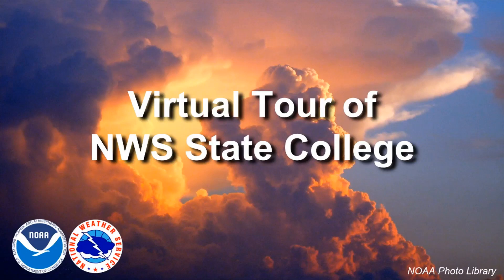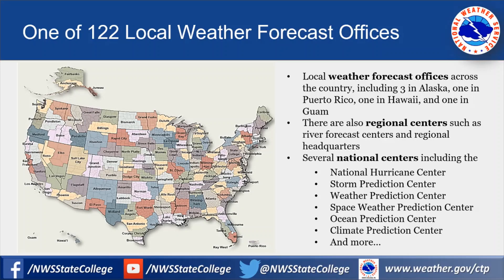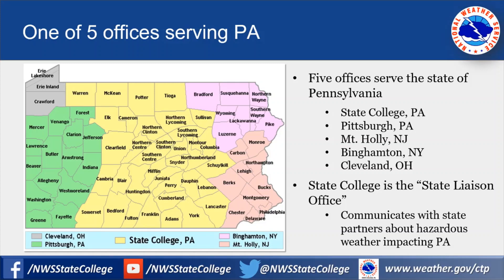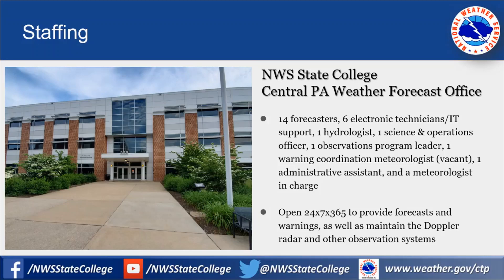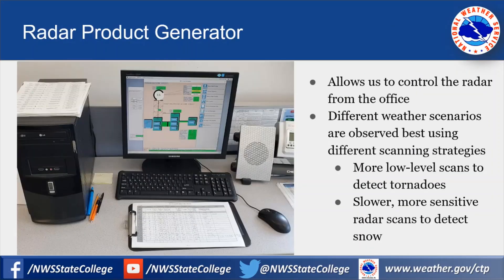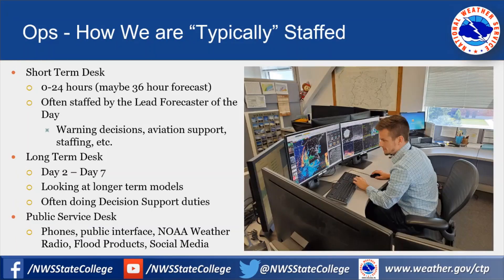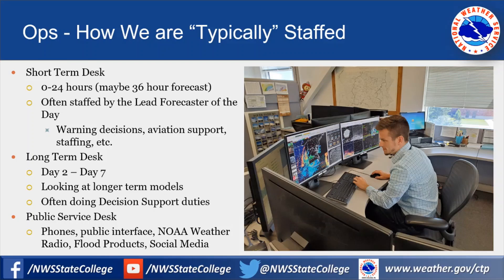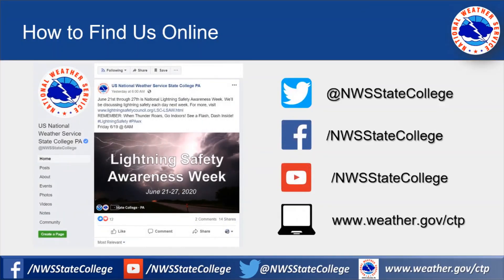Tour of National Weather Service State College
Ever wonder what it looks like inside a NWS weather forecast office? In this video, we take you on a virtual tour of NWS State College.